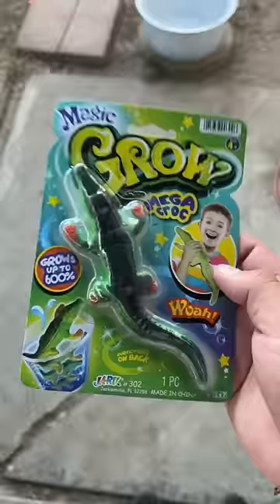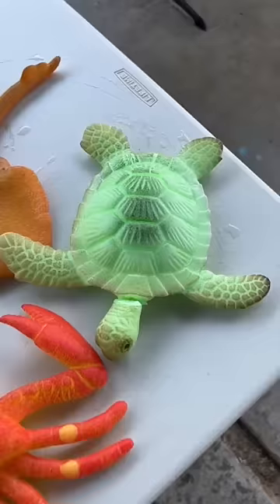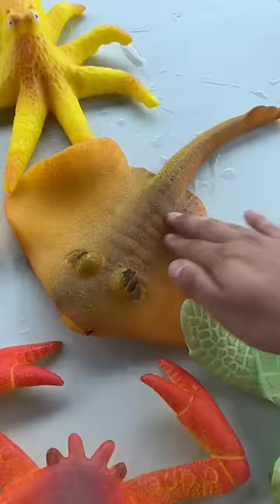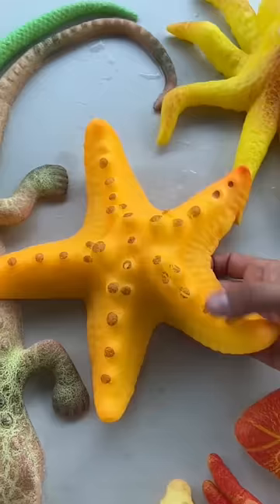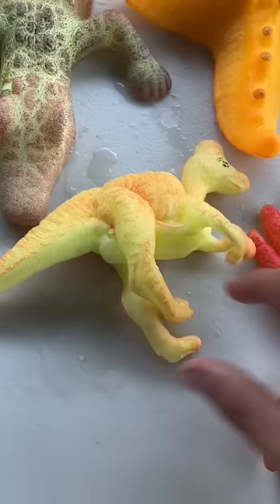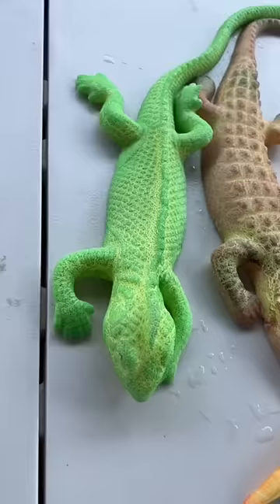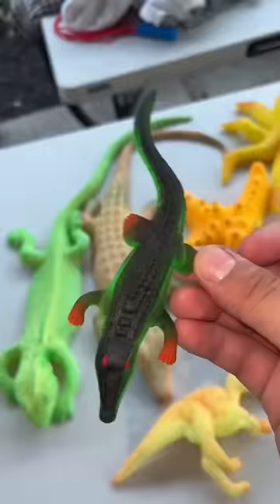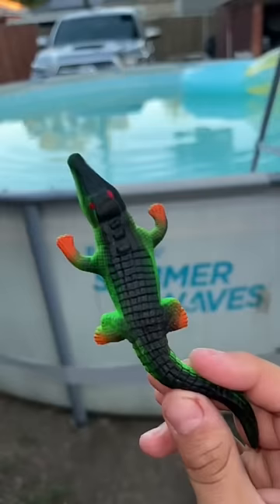Growing Crocodile in my Swimming Pool! 🐊💦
Do you think the Mega Croc will grow bigger than the Alligator?! 🤔🐊
Make sure to follow me to find out! 😳

These water growing toys GROW up to 600% in WATER!